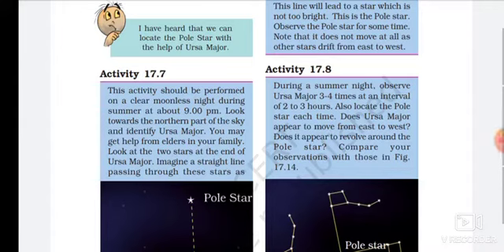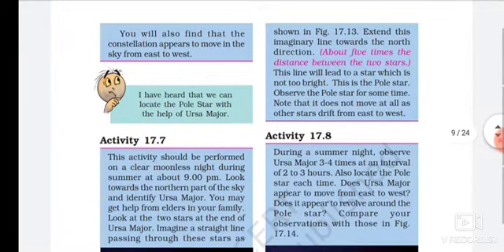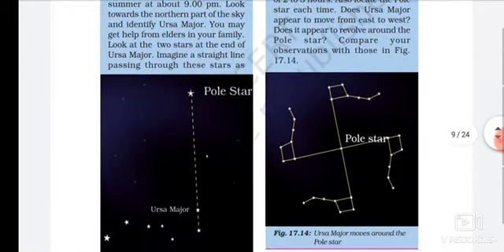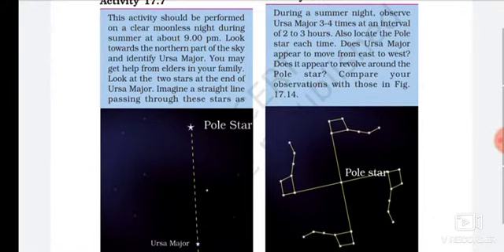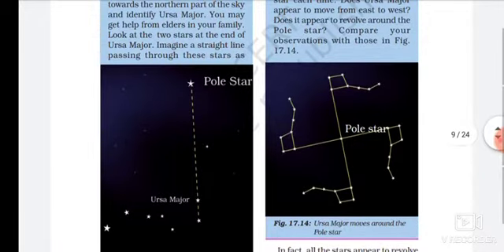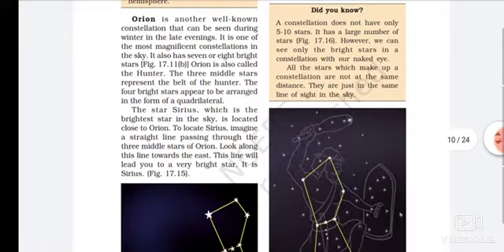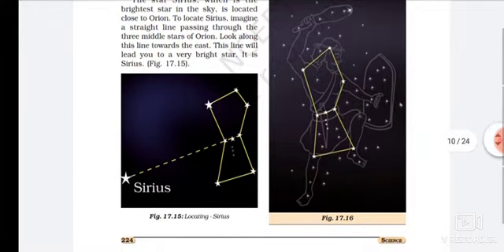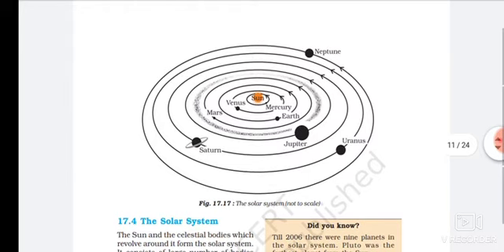std 8 ch 17 part 8_SCI